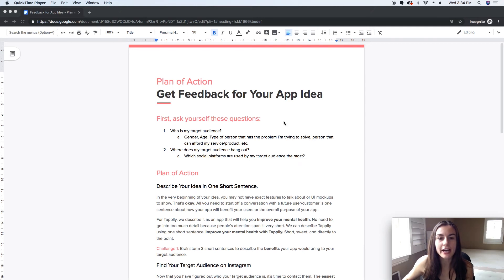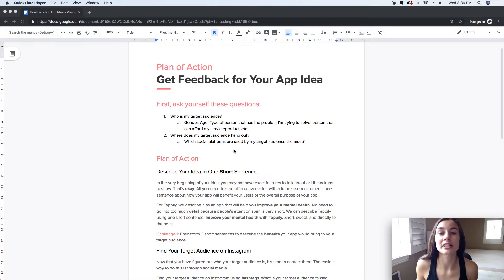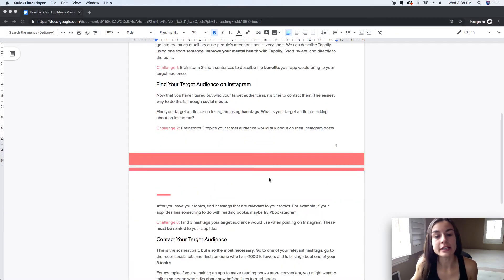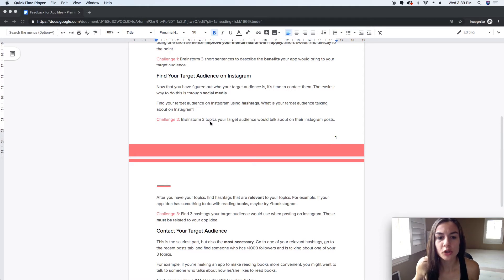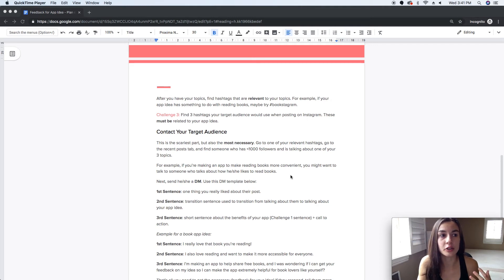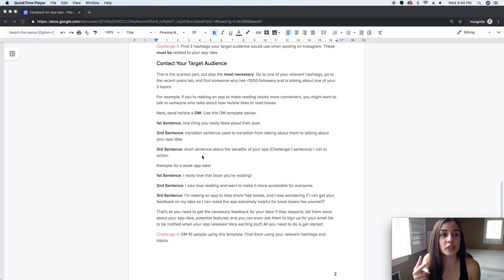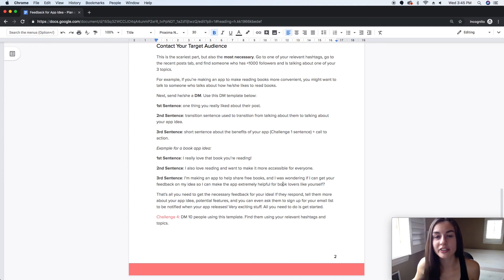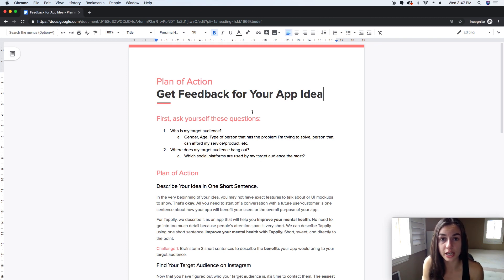How to get Feedback on Your App Idea (3 Steps)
Do you have an app idea, but don't know how to get feedback for your app idea? Lilly has 3 steps to get you started + a FREE PDF that gives you a plan of action! Watch Lilly go over each step in detail, with EXAMPLES, to really help you get feedback on your app idea.

How can Tappily help you? We've created four simple activities with the purpose of helping you in these ways:

- Learn how to focus your thoughts. Tappily helps you stay on the bright side of life and focus on the positives.

- Learn how to overcome negativity. Don't let the little things get in your way of a happy day. Overcome negativity by making your negative thoughts more positive.

- Learn to focus on small accomplishments. The key to accomplishing something big is to accomplish something small everyday (and give yourself a pat on the back).

- Make daily improvements. Your mental health will improve over time if you are dedicated to working on it daily. Tappily makes it easy to stay consistent by providing daily activities that will help you improve or learn one new skill a month (i.e gratitude, confidence, discipline).